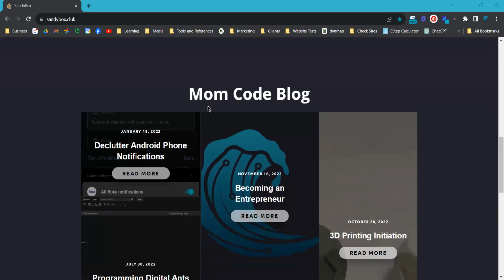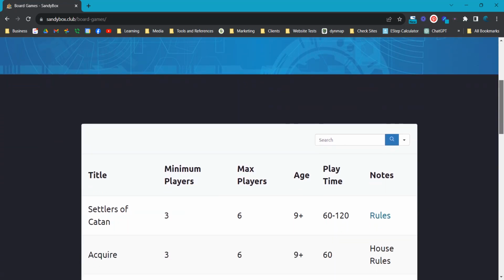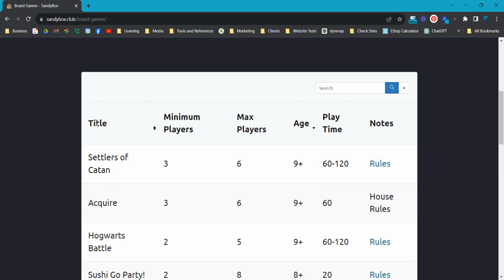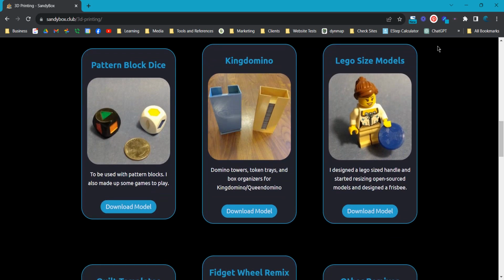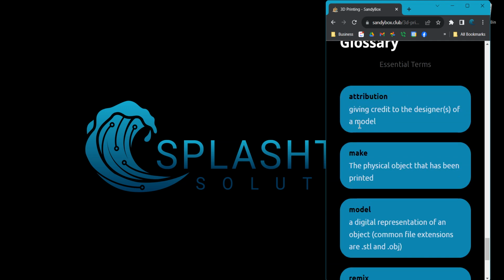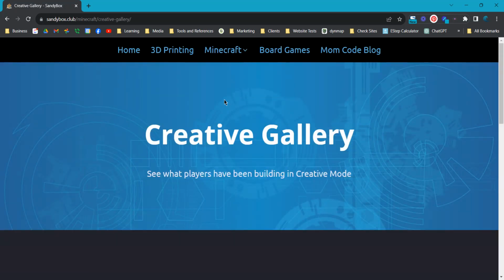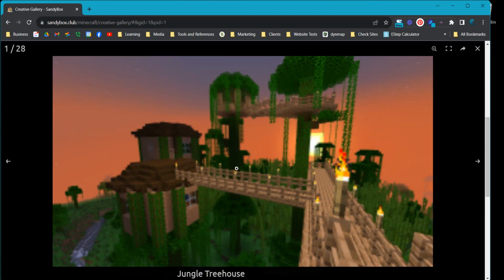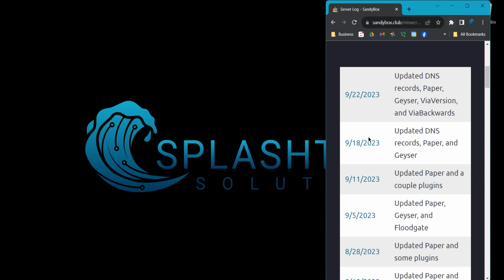SandyBox - Launched March 2023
This is my personal website for hobbies and interests. You can see 2 different tables, a blog, a photo gallery, and more. Built using Oxygen on WordPress.